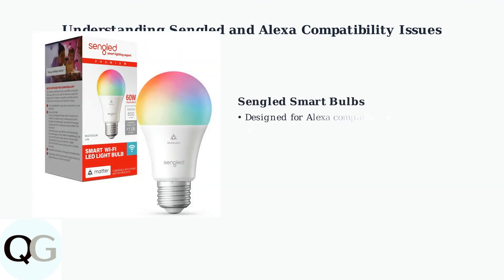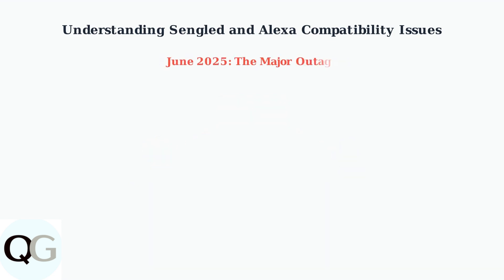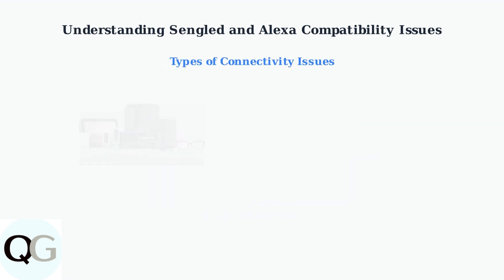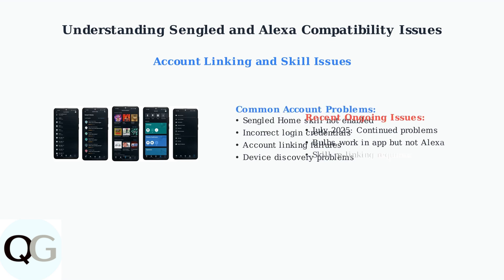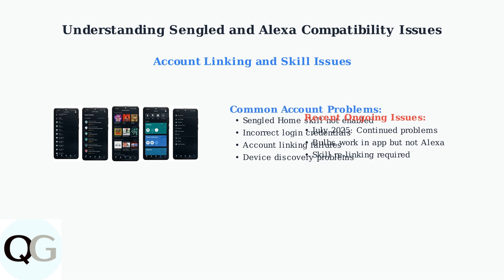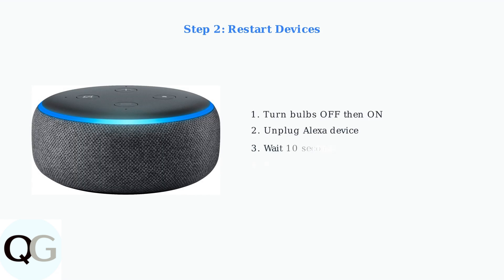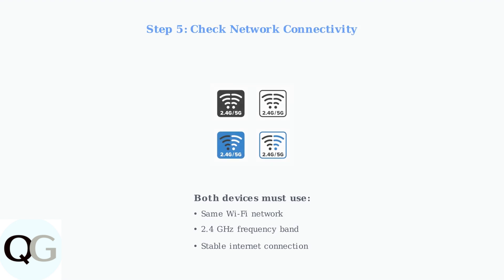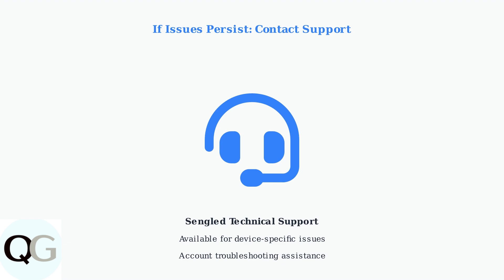How To Fix Sengled Not Working With Alexa – Compatibility & Setup Fixes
Are you struggling to get your Sengled smart bulbs to work with Alexa? In this video, we provide essential tips and solutions to help you resolve compatibility and setup issues.